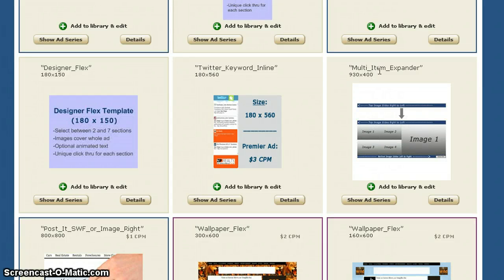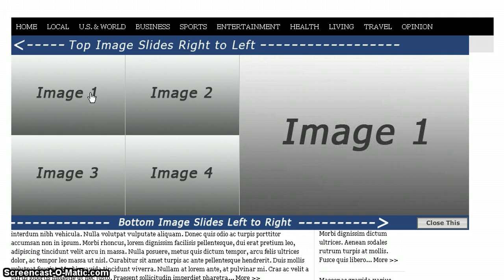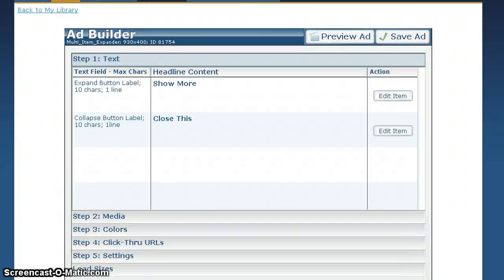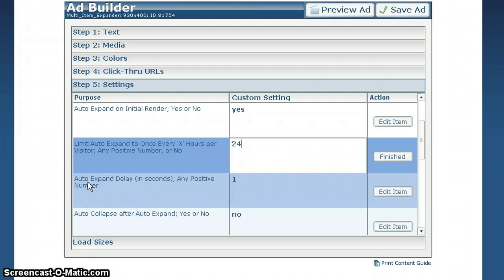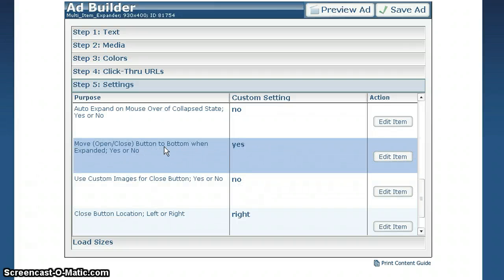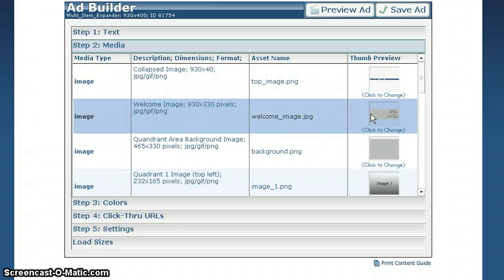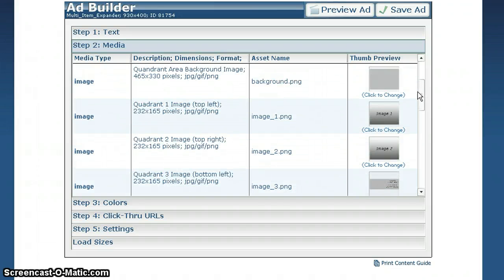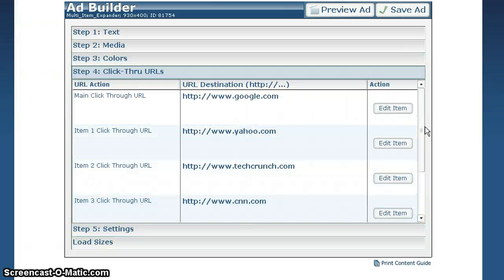Multi-Item Expander: Design Guide